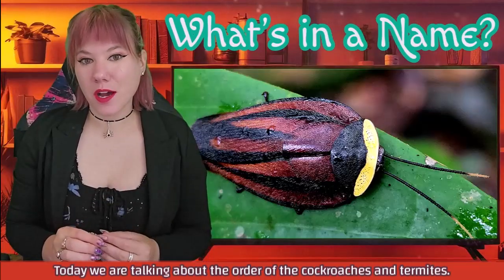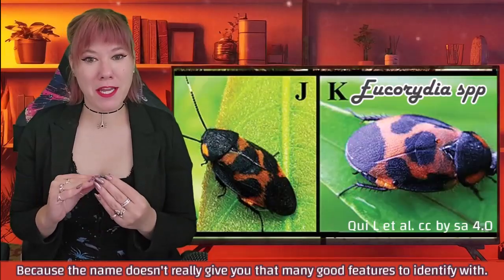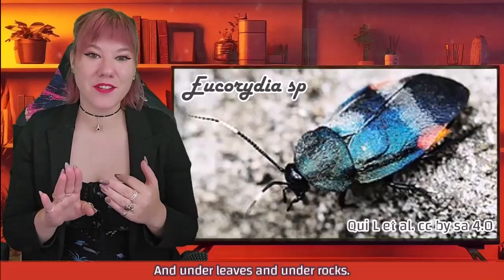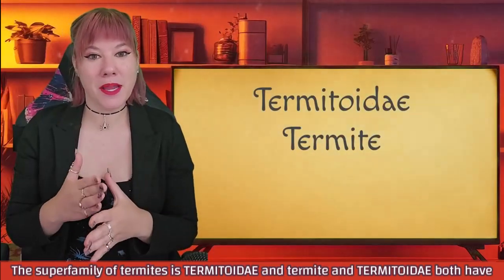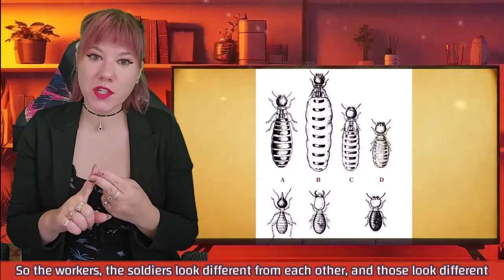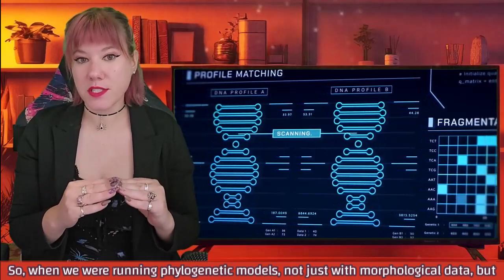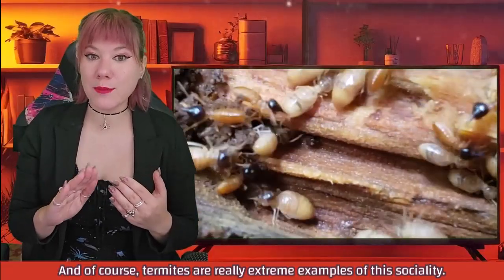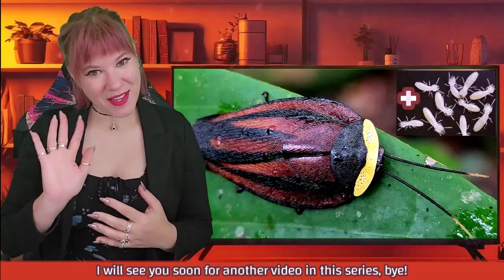Taxonomy 101: Blattodea & "Isoptera"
Surprise! Roaches are Termites and Termites are Roaches!

0:00 Intro
0:44 Roaches
4:24 Termites
7:16 Death to an Order

🐞🦋🐝REFERENCE SECTION:🐞🦋🐝

Inward Daegan, Beccaloni George and Eggleton Paul 2007Death of an order: a comprehensive molecular phylogenetic study confirms that termites are eusocial cockroaches Biol. Lett.3331–335

Uzsák Adrienn, Dieffenderfer James, Bozkurt Alper and Schal Coby 2014Social facilitation of insect reproduction with motor-driven tactile stimuli Proc. R. Soc. B.28120140325